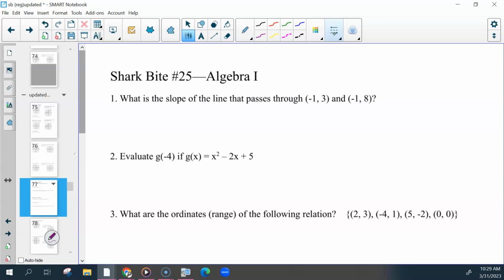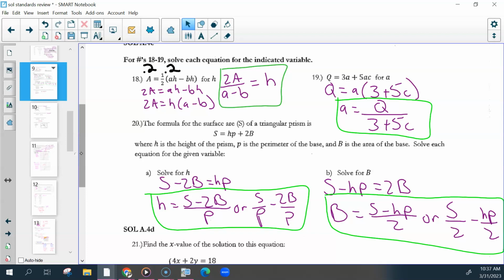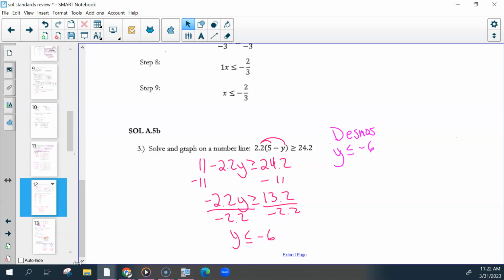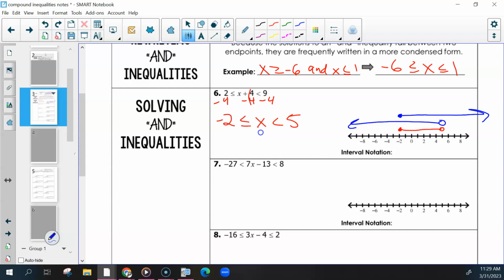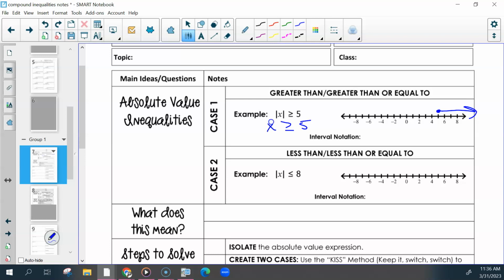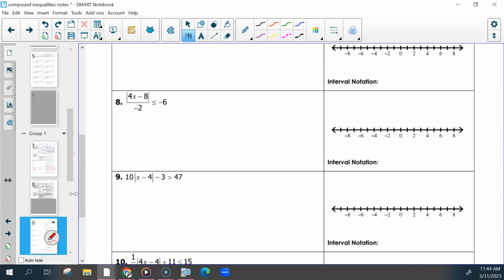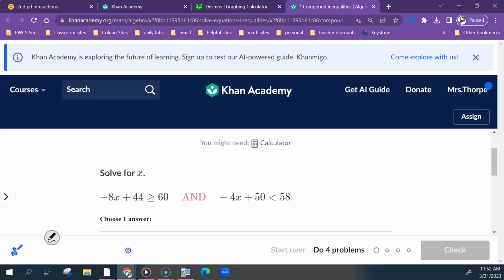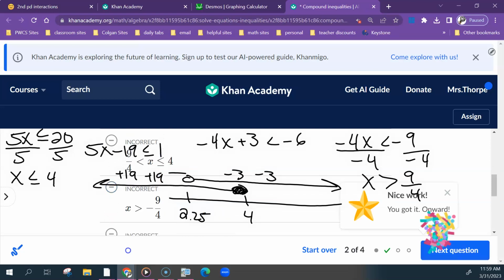Adv. Alg 1 4th 3-31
We went over the next shark bite & SOL A.4c-f, A.5a-c. Then we talked about and inequalities and how they're graphed together, and have condensed answers. Then we talked absolute value inequalities and how greater than/greater than or equal to cases are OR inequalities and less than/less than or equal to are AND inequalities. Then we talked about how to solve them; isolate the absolute value inequality, create two cases where 1 is the same as the given (without the abs. value signs) and the other has the opposite sign and has a negative), solve the two cases and graph the answers. Then we went over a couple examples on khan academy on the compound inequalites.